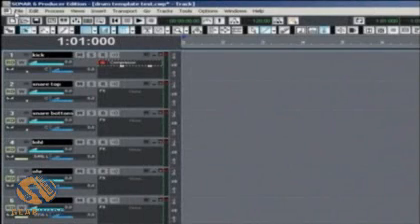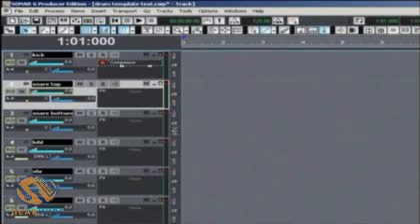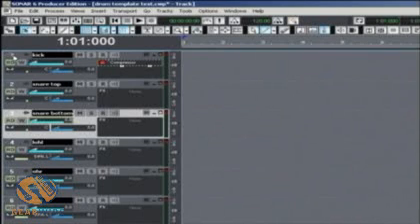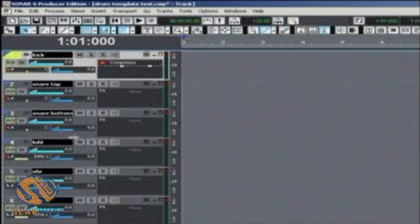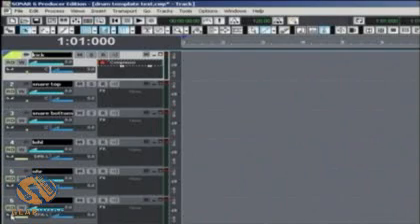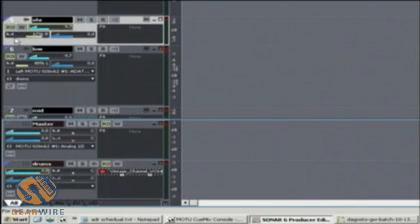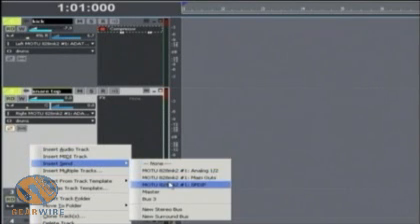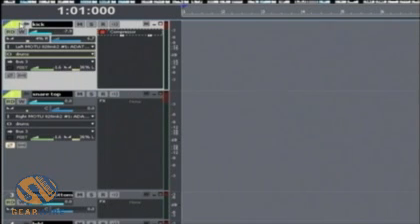Cakewalk SONAR: Quick Grouping In SONAR Screencast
Ever wish you could control all the volume settings in a multi-track project at once without doing any complex mouse clicks? Ever wish you could record arm all tracks at once in 3 seconds? The latest versions of Sonar include quick grouping to answer your needs. This feature allows the user to group any number of tracks or busses (and they are mutually exclusive) quickly and easily with as little as a single click and drag. Doing this makes all like parameters on the grouped channels change with each other relatively. Check out the video to see this in action and get all the details.